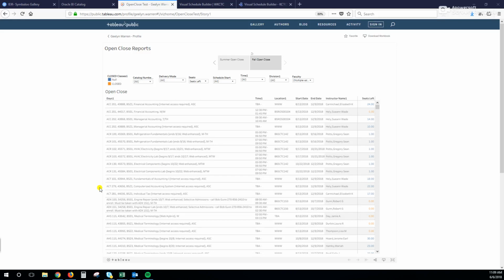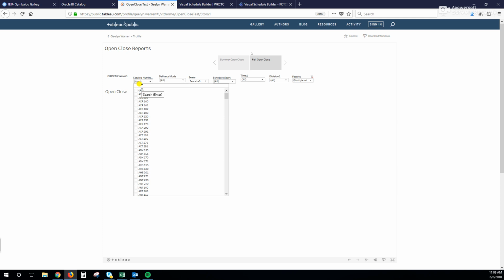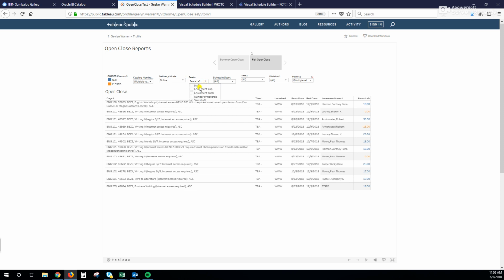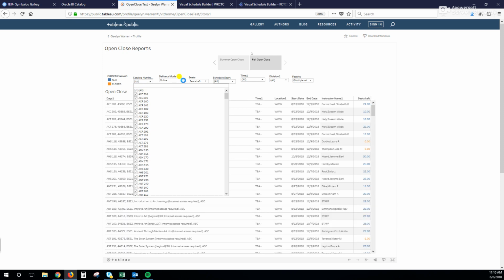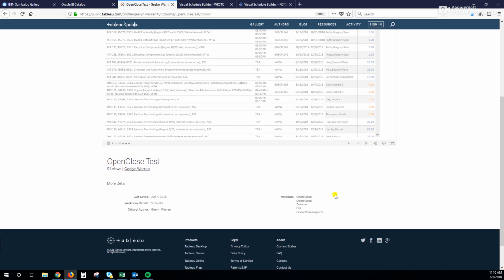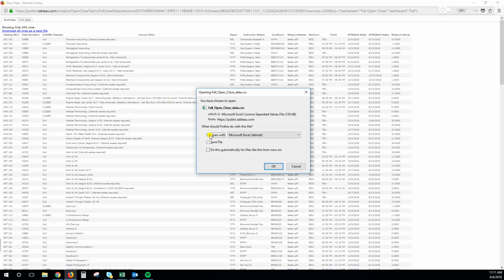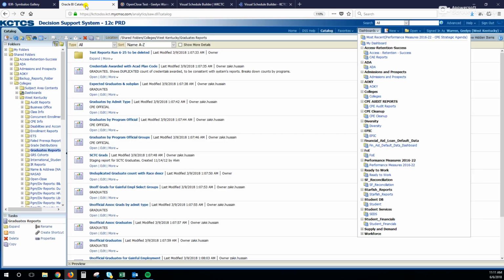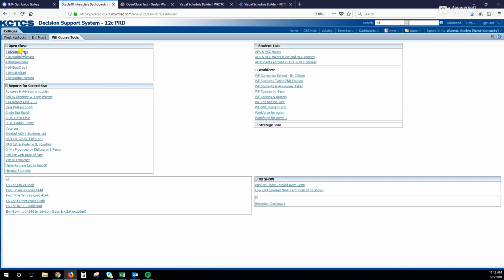WKCTC Open Close Tutorial